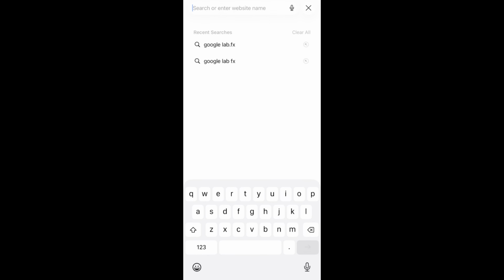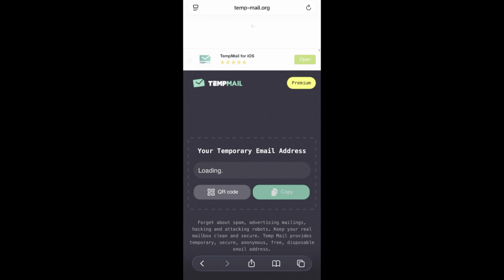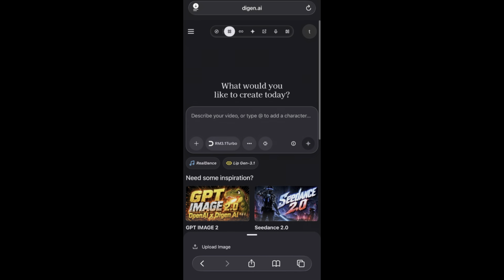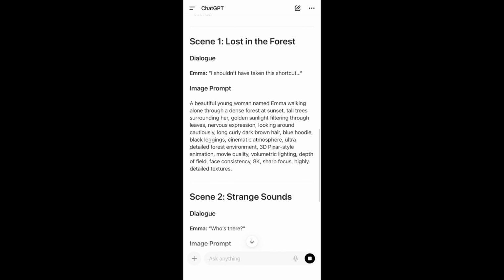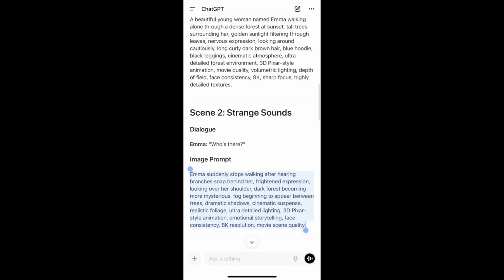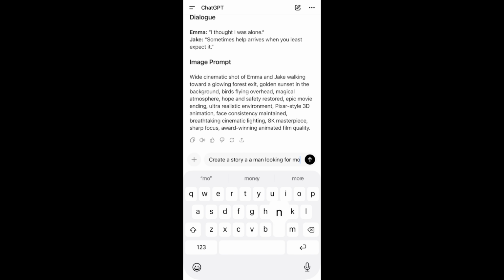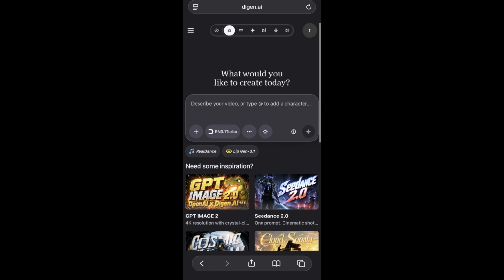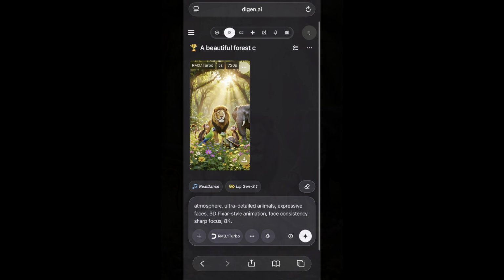🚀 FREE AI Video Generator! Grok AI, Veo 3.1 & Seedance 2.0 in One Website Step by Step Tutorial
Learn how to create long Al videos for free using simple Al tools. In this video, I'll show you a step-by-step workflow for creating long-form Al videos with consistent characters, realistic scenes, voiceover, and smooth editing.

This method is perfect for Al storytelling channels, faceless YouTube automation, cinematic Al videos, Al movie scenes, and content creators who want to make long videos without using Grok Al.

If you've been searching for:

✔️Grok Al video creation
✔️Grok Al alternative
✔️Seedance Al alternative
✔️Kling Al alternative
✔️Google Flow Al tutorial
✔️Veo 3 alternative
✔️Free Al video generator
✔️Al video creation workflow
✔️ Consistent character Al videos
✔️Long-form Al video creation
✔️Faceless YouTube automation
✔️Text-to-video Al tools

You'll learn how to:
☑️Create long Al videos
☑️Generate consistent Al characters
☑️Create realistic Al scenes
☑️Add voiceover and audio
☑️Edit everything into a full video
☑️Use free Al tools for video creation

Watch till the end so you don't miss the full worktlow.

⚠️While most platforms are restricting users to push subscriptions, these tools still allow you to generate videos and images in a highly accessible way.

🧰TOOLS MENTIONED:
• VEO 3.1
• Grok
• Seedance 2.0
• others

how to make documentary videos with ai
fern style documentary tutorial
fern documentary
create videos with chatgpt
google flow ai tutorial
nanobanana ai image generation
Veo 3 animation tutorial
Elevenlabs voiceover tutorial
youtube automation documentary
ai content monetization
how to go viral with ai videos
ai storytelling tutorial
text to video ai workflow

best Al niche YouTube
trending Al niche 2026
3D character animation Al easy